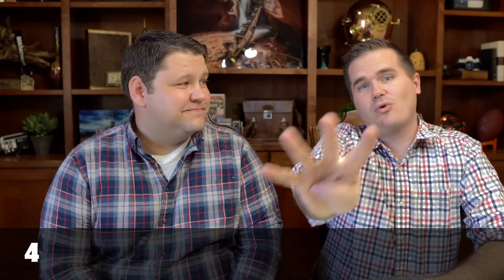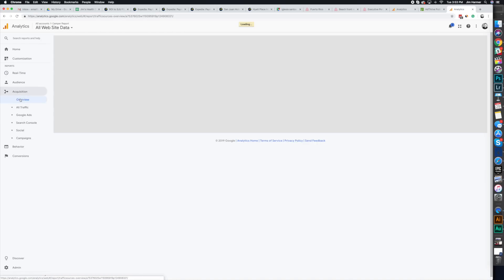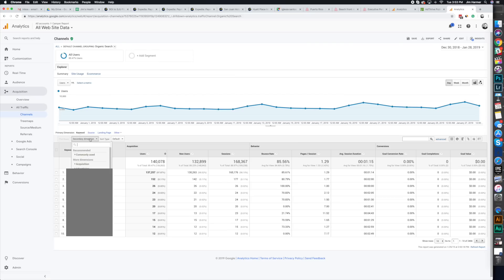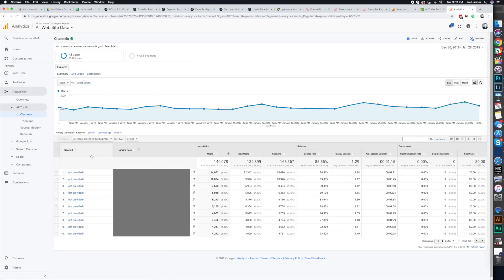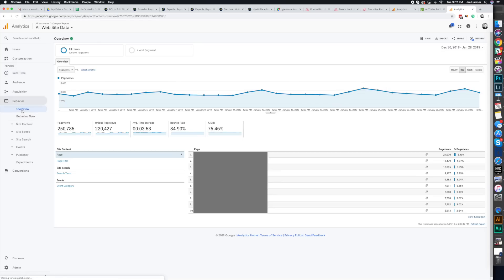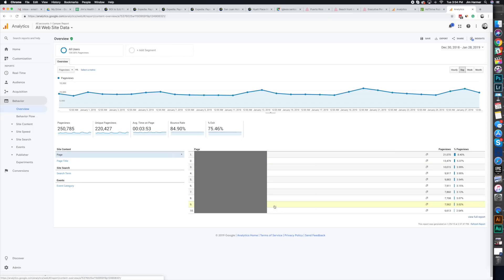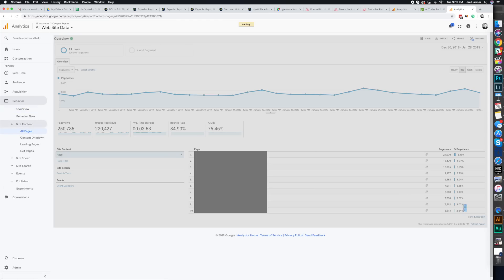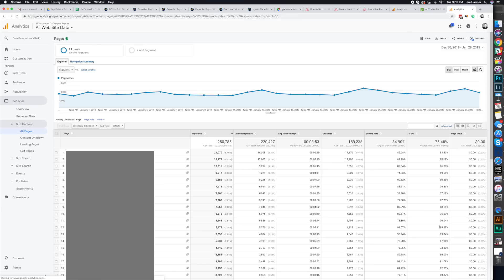4 Hidden Numbers in Google Analytics You Really Need to See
When it comes to tracking your website's performance, there are so many numbers to look at.  Google Analytics gives us so much data, it could really make your head spin.

In this video, we cut through the noise and talk about 4 not-so-obvious numbers we get from Google Analytics that have helped us direct our business toward success. We also talk about 2 other numbers in Google Analytics that you should completely ignore!

When you're ready to start your niche website to earn passive income, check out Project 24, our complete course showing you how to work toward replacing your current income with passive income from websites in 24 months.